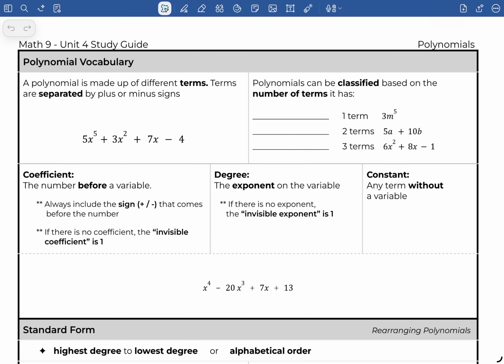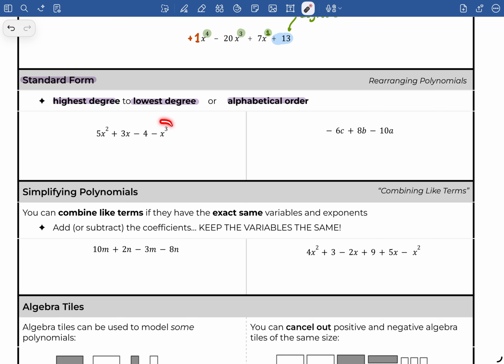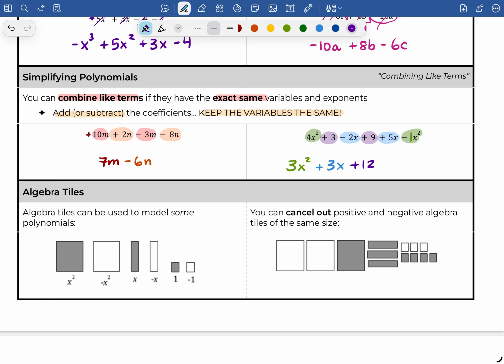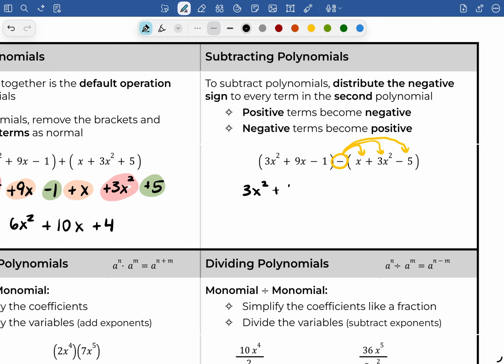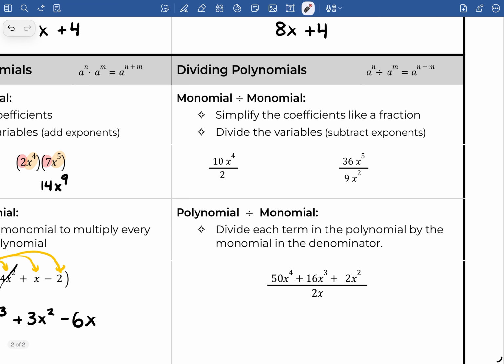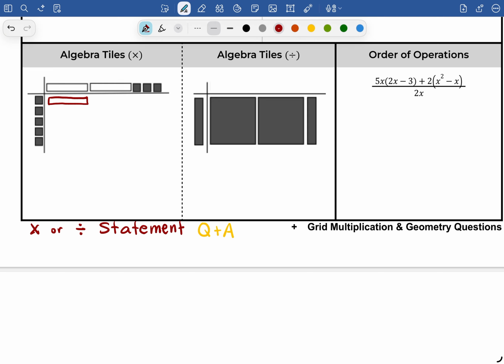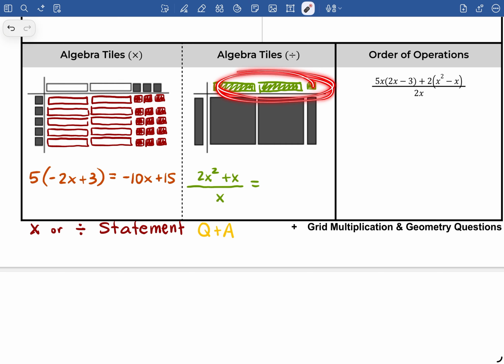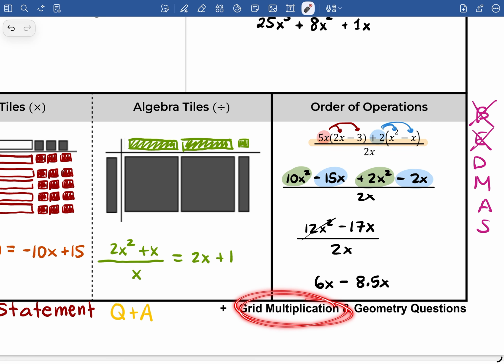Math 9 – Unit 4 Review | Polynomials (Study Guide Walkthrough)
In this video, Ms. Wallace walks through the Polynomials Study Guide for Math 9. This is a quick review of the key concepts from Unit 4 to help you prepare for quizzes, tests, or the midterm.

*** Topics covered:
Lesson 1: Intro to Polynomials
Lesson 2: Simplifying Polynomials
Lesson 3: Adding and Subtracting Polynomials
Lesson 4: Multiplying Polynomials
Lesson 5: Dividing Polynomials + Mini Review
Lesson 6: BEDMAS and Geometry

*** Tips for success:
- Download the blank copy of the study guide
- Pause the video and try each question on your own before checking the solution
- Combine like terms carefully and watch your signs
- Show all steps clearly, especially when multiplying and dividing